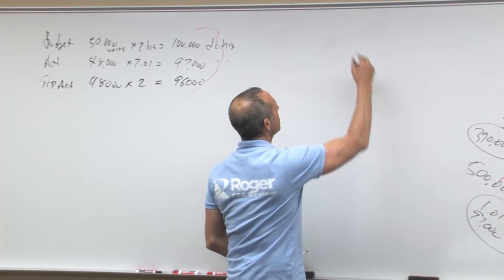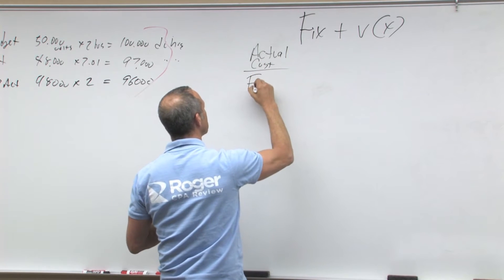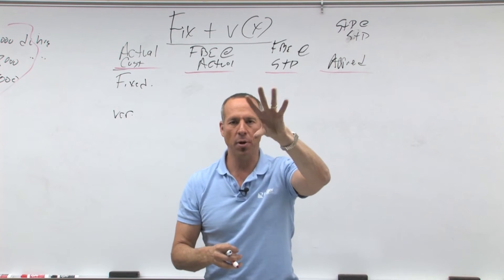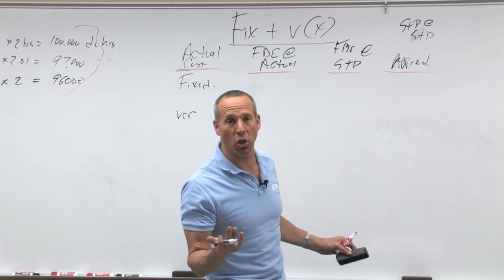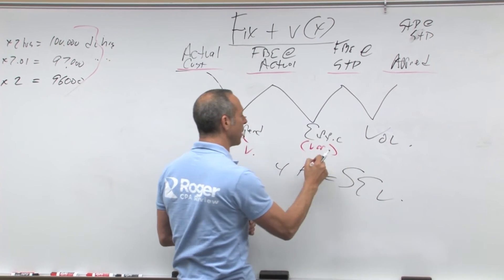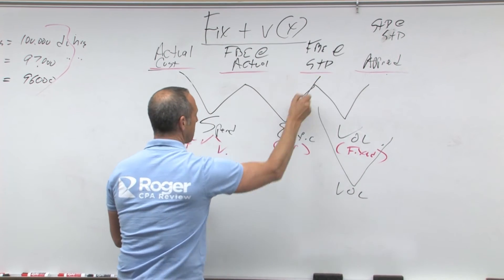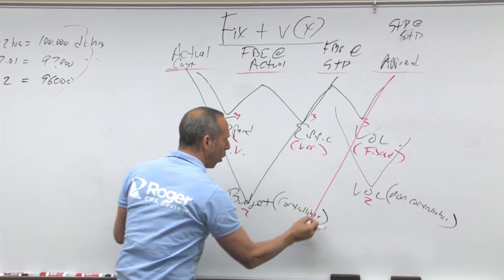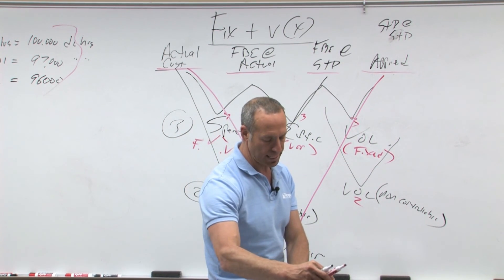Overhead Variances - Lesson 2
In the video, 5.03 - Overhead Variances - Lesson 2, Roger Philipp, CPA, CGMA, continues the overhead spending variance analysis that he began discussing in Lesson 1, starting with the flexible budget equation. He emphasizes the four components of overhead variance analysis which are the four numbers needed in order to come up with three variances: actual costs for both fixed and variable items, the flexible budget equation at actual, the flexible budget equation at standard and the standard costs at standard i.e. the applied factory overhead based on the predetermined overhead rate.

Comparing ‘actual at actual’ to ‘standard at standard’ provides the net overhead variance, but Roger’s goes into greater detail than that! By now, you’re probably expecting a nifty mnemonic to remember all this stuff and Roger delivers by deriving the SEVen mnemonic on the whiteboard, which is an awesome way to always remember the spending, efficiency and volume overhead variances.

Next Roger shows how to determine overhead variances using the less common two-variance approach: the volume variance remains just that, but the sum of the spending variance and efficiency variance is known as the budget variance. The budget overhead variance is considered controllable and the volume overhead variance is considered noncontrollable.

We are now perfectly set up for plugging in numbers in Lesson 3!

Video Transcript Sneak Peek:

Now, let's set up my flexible budget equation, and my flexible budget equation is fixed plus variable times X. That is my flexible budget equation. Fixed plus variable times X. That's the flexible budget equation. Now, when we do variance analysis, we're going to use four different numbers.

As I work across, we're going to be using four different things that we're looking at 'cause we've got to compare four numbers to come up with three variances.
So we're going to start over here with actual, and the reason I like to start with actual is because actual is always given, so we can start with actual cost. Now the actual cost, we're going to have our fixed, and we're going to have our variable. So we're going to have our actual, which will be our fixed and our variable.